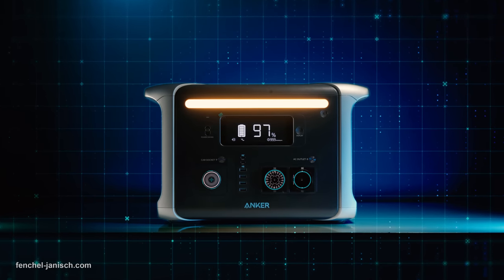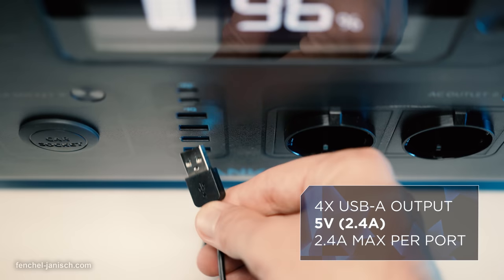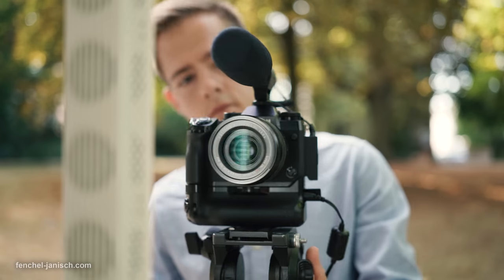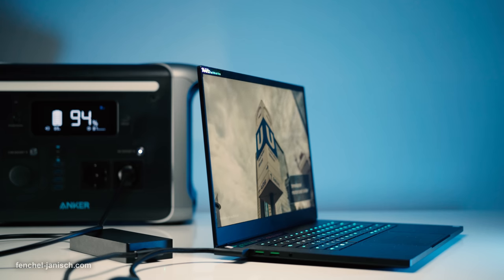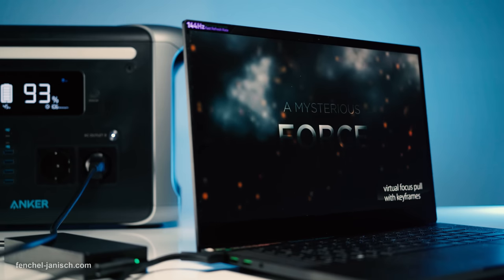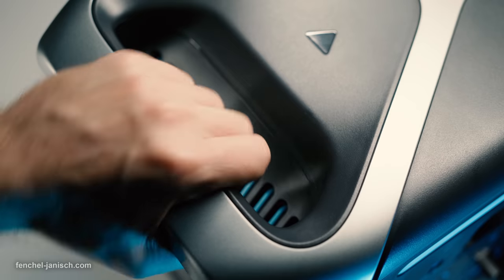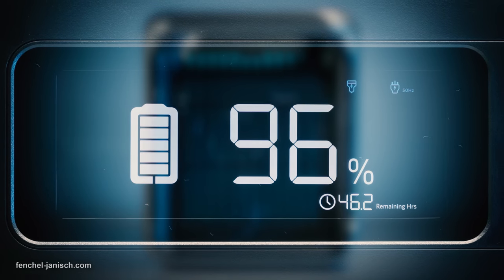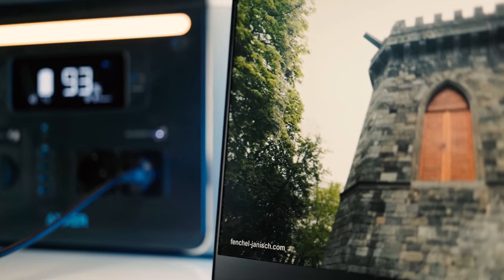High-end 1500W power station for filmmakers: Anker 757 PowerHouse overview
Remote video production without a proper power supply from a generator can be challenging. In this video Moritz takes a look at the Anker 757 PowerHouse - 1229WH | 1500W which is a portable power station that can be used on location to power a small film set. The 757 can also be used as an uninterruptible power supply (UPS) when connecting it to a computer.